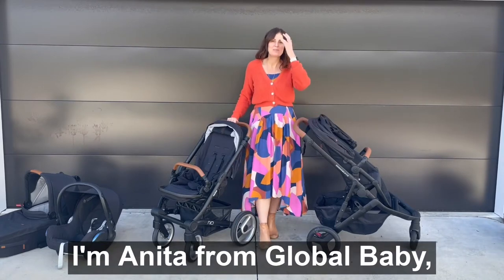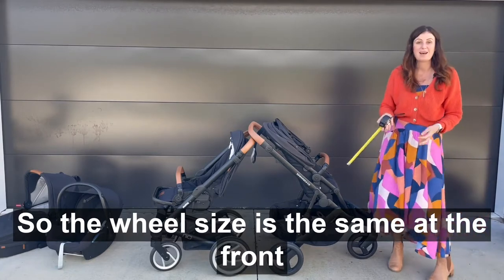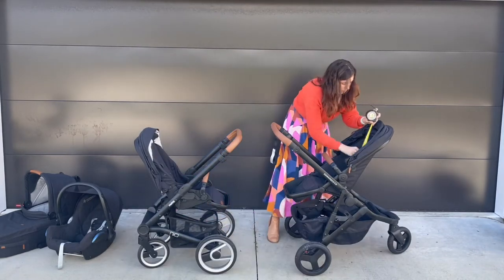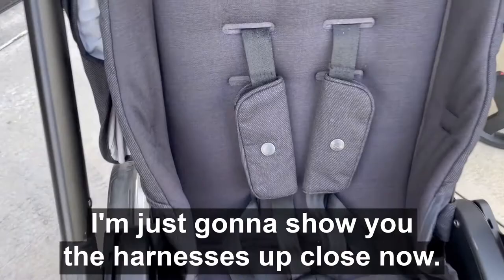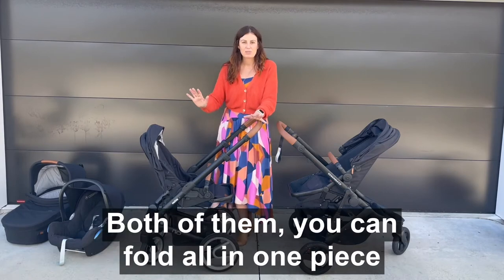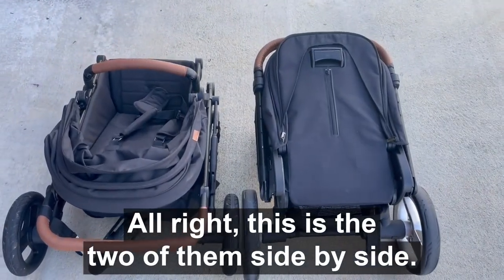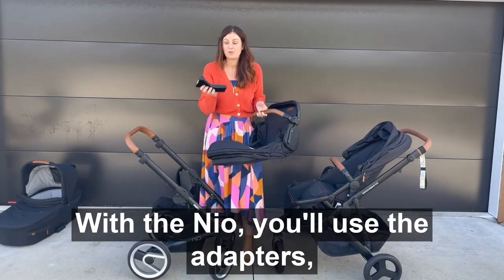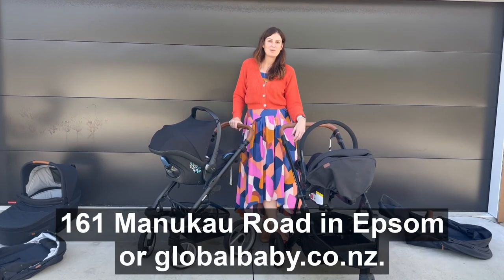Mutsy Nio V Edwards & Co Oscar MX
Taking you through the differences between these two popular strollers.